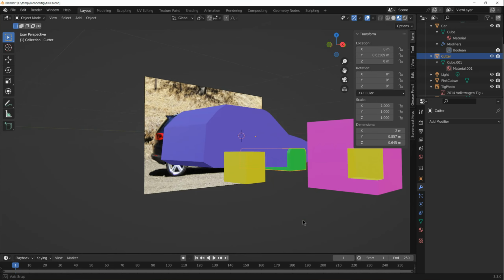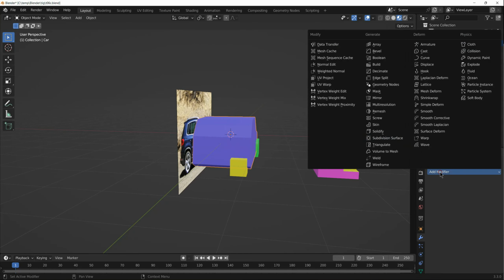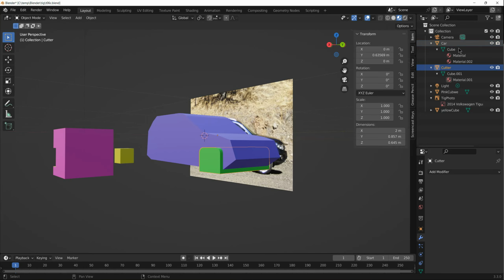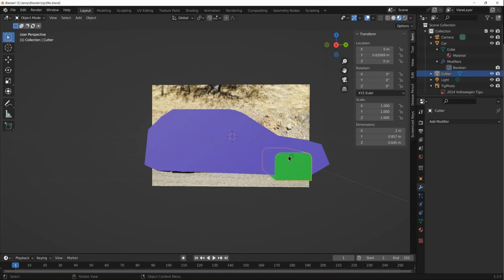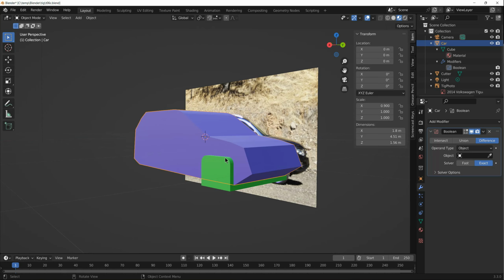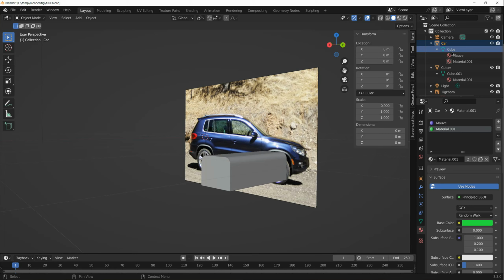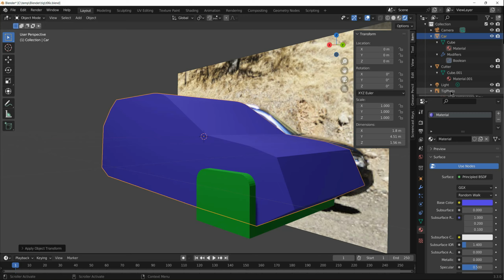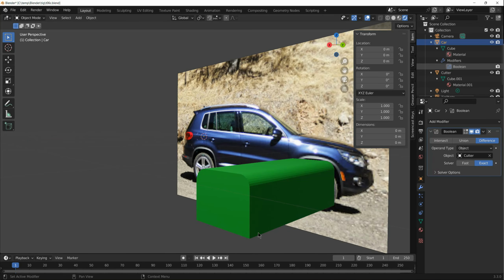Blender - B126 - Boolean on Tiguan - why not working Compile